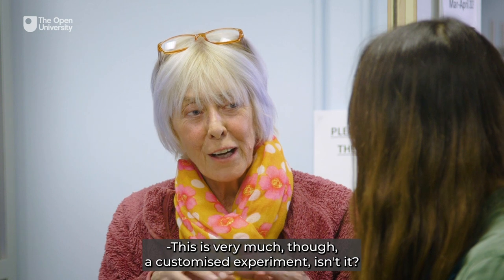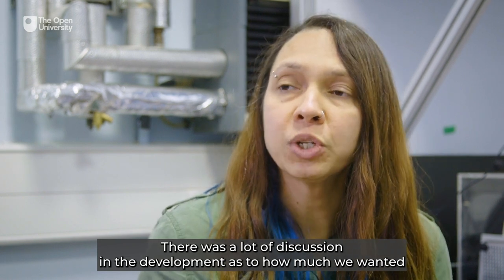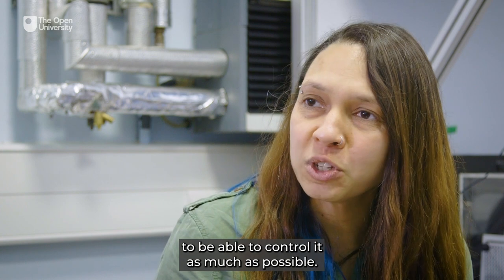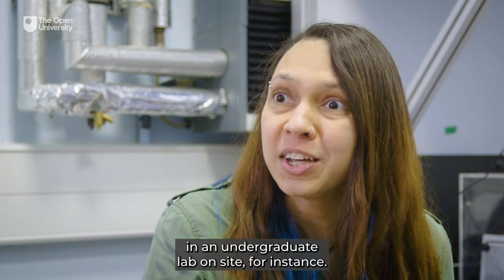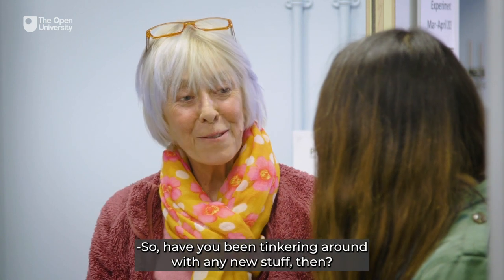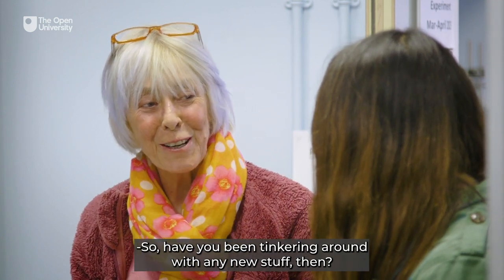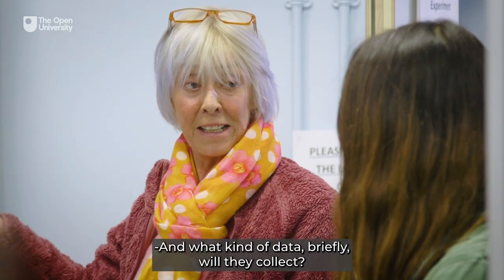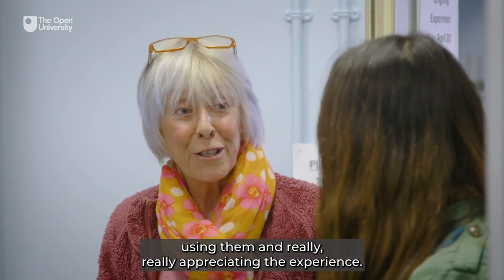OpenSTEM Labs: Developing the remote Gas Cell experiment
Part two: Anita Dawes, Lecturer in Physics, gives an insight into how OpenSTEM Labs remote experiments are developed, with a focus on our remote Gas Cell experiment.